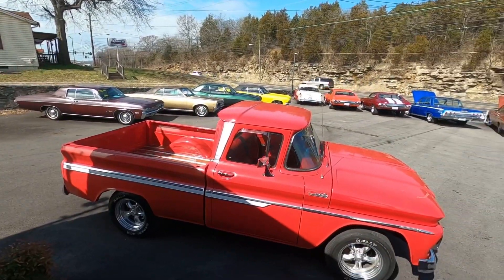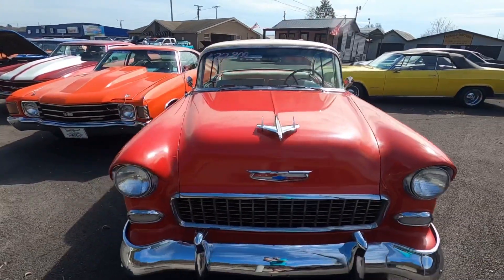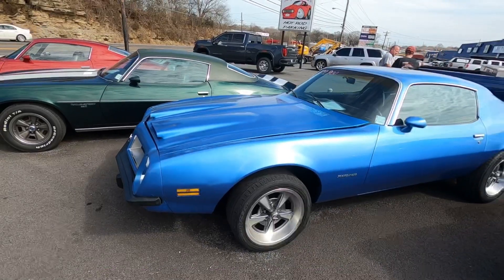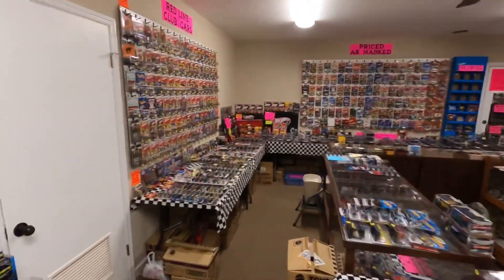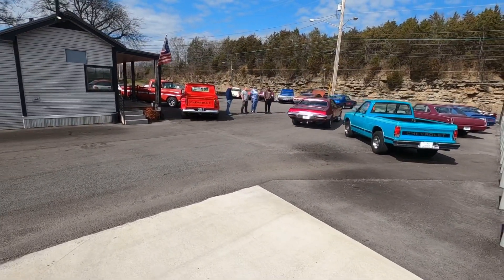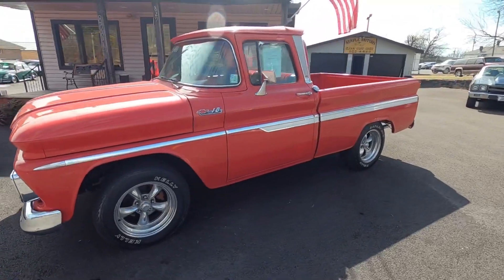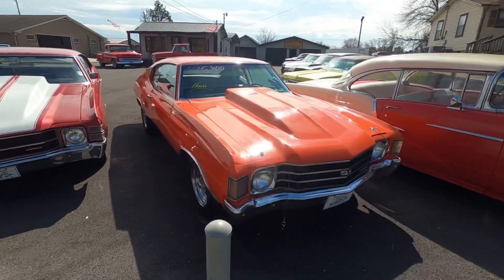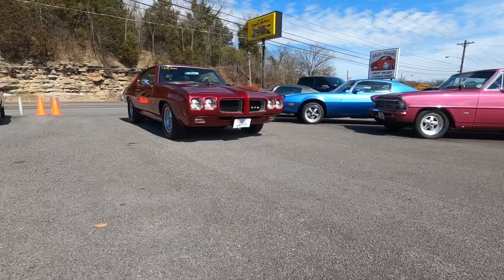American Muscle Car Lot Update Maple Motors Inventory Walk 2/21/22 Oldschool Hotrods For Sale